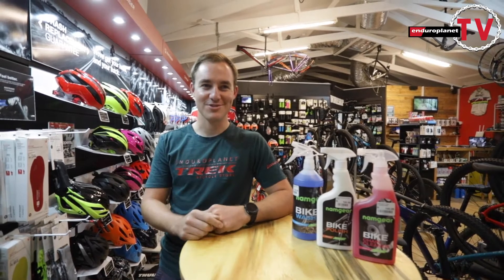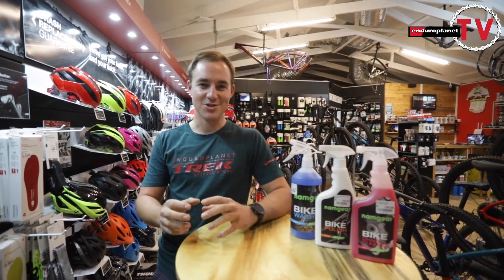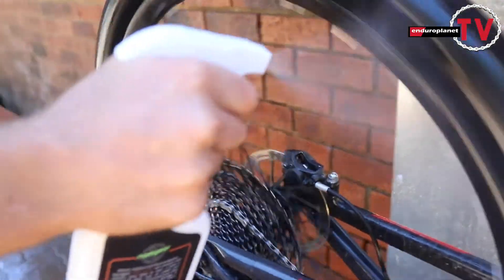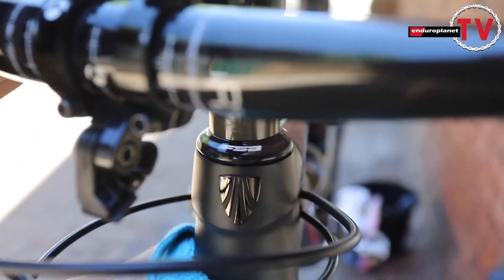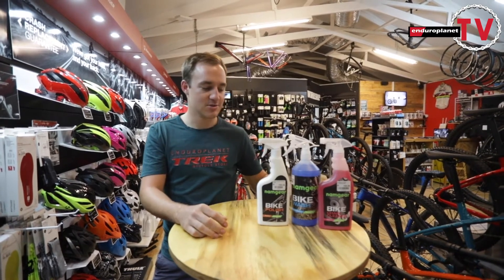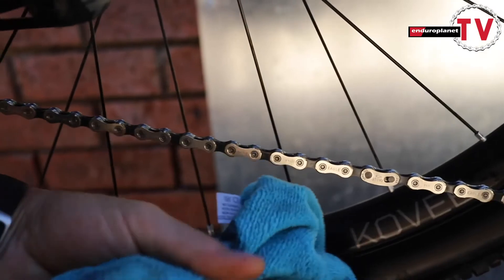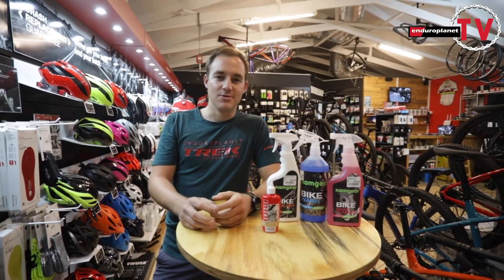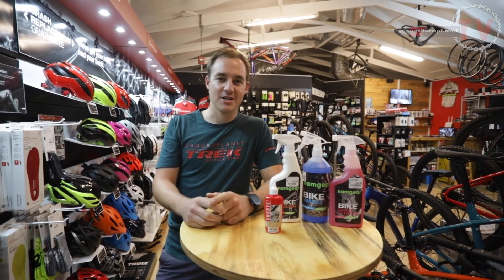S1E3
How to wash your bike properly